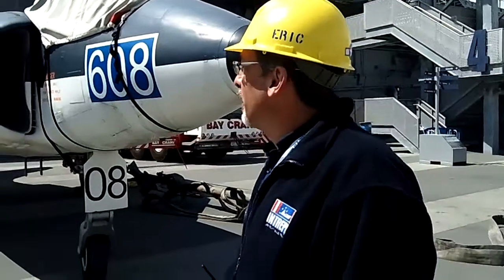INTREPID MUSEUM PREPARES DECK FOR SPACE SHUTTLE ENTERPRISE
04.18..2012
MANHATTAN,NY

It's really sad to think that Discovery has flown for the last time.Â At the same time, it's exciting to think that if you take a trip to its new museum home, you'll be able to see it up close and personal. The coolest thing is that for at least a short time both the Discovery and the test shuttle Enterprise will be in the same place. The Enterprise will eventually be moving to the Intrepid Sea, Air and Space Museum in New York City.